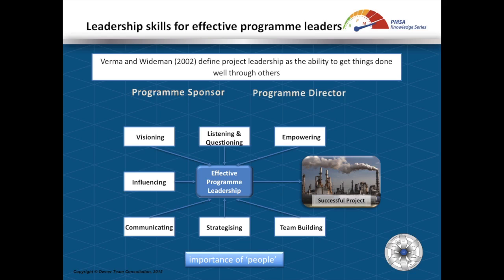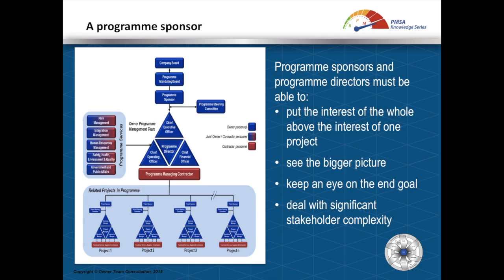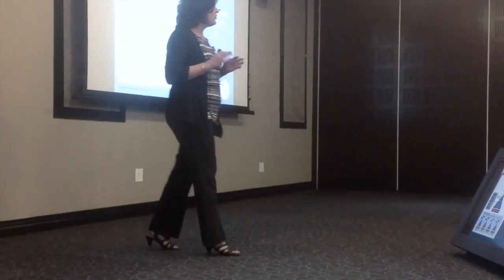Programme Management No 4 Leadership